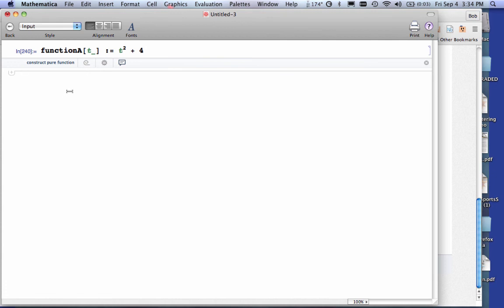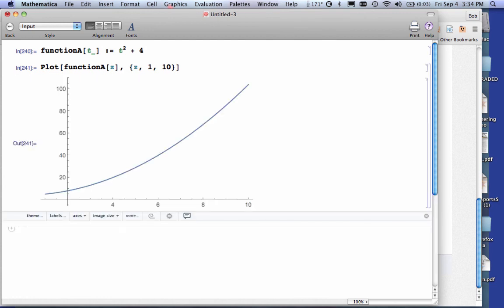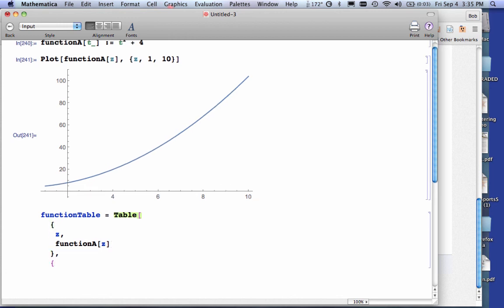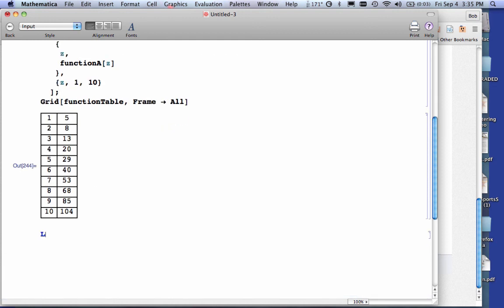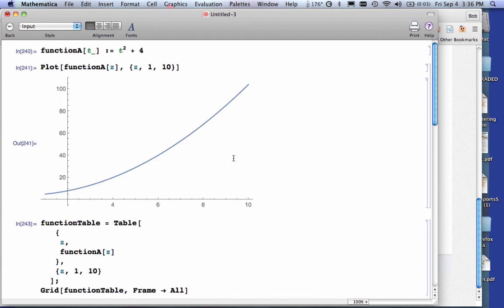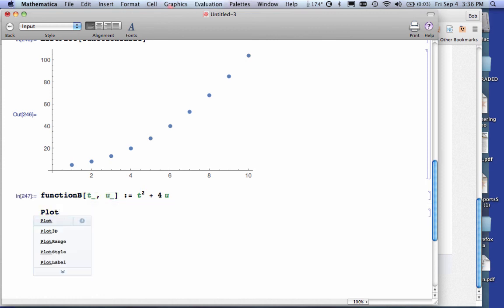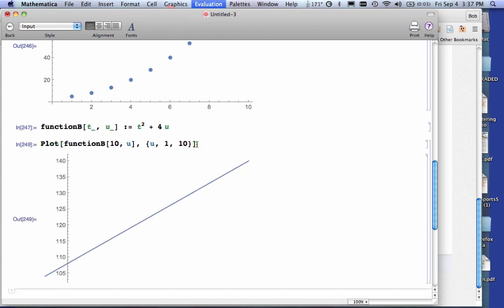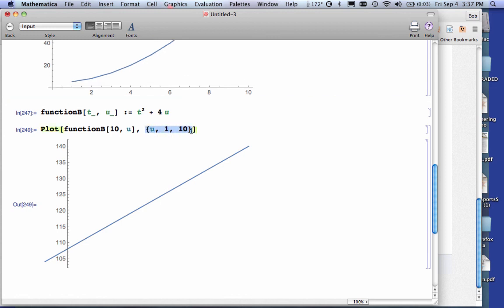Plotting a function